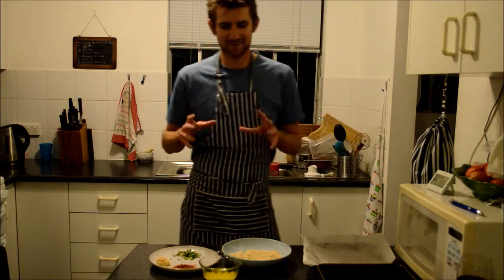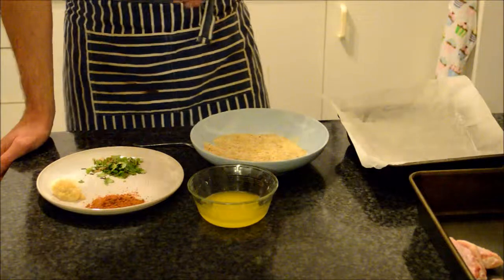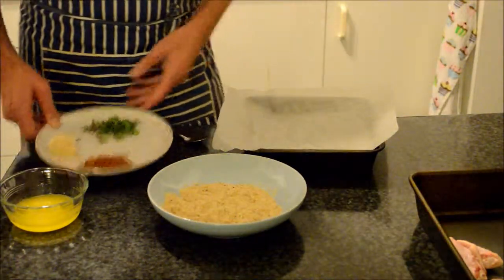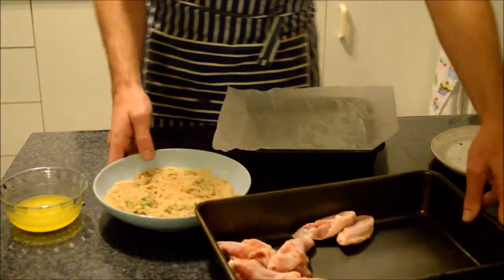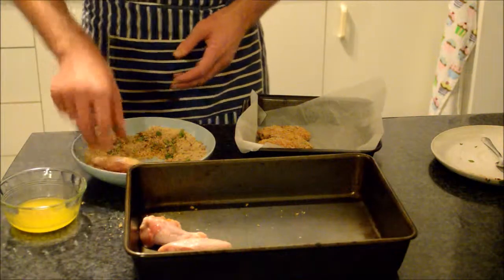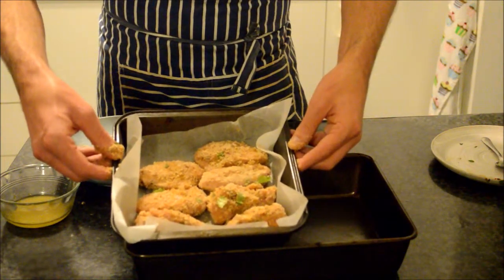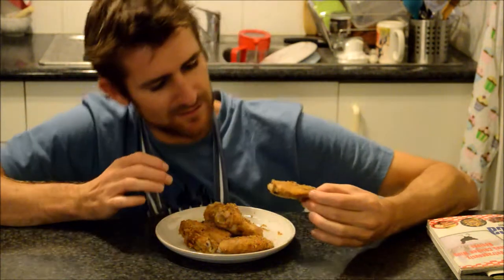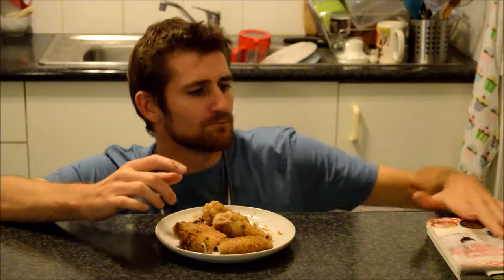Miami Spice Wings - Recipe 15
For more recipes and to follow the 192 recipes in a year challenge visit us